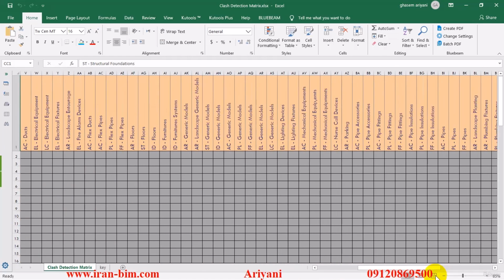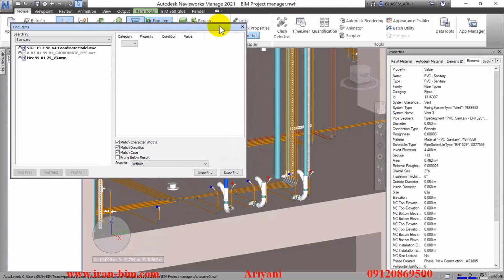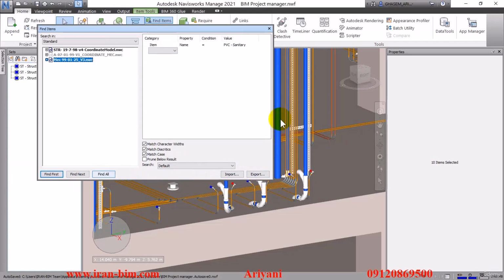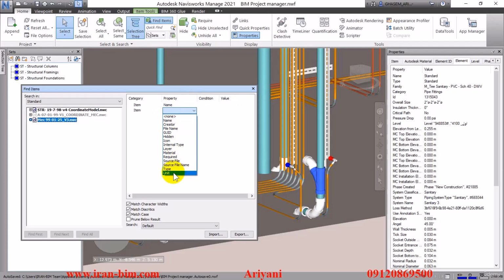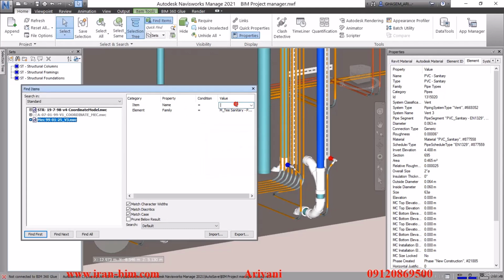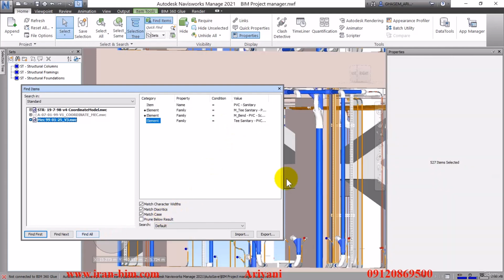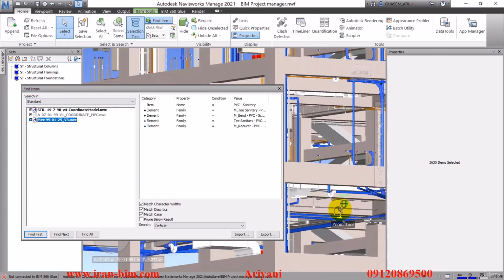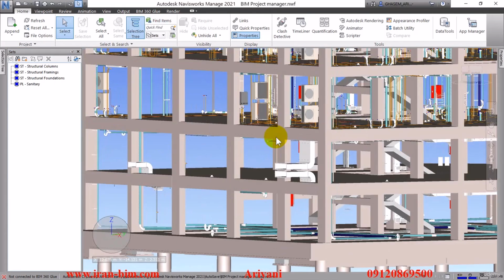230 Save Set and Search Set for Clash Matrix